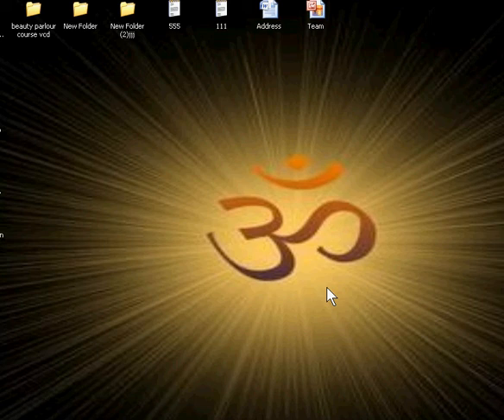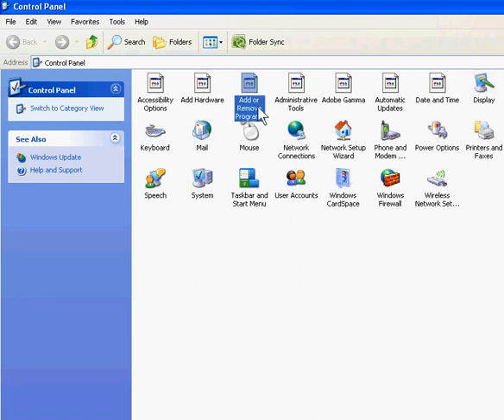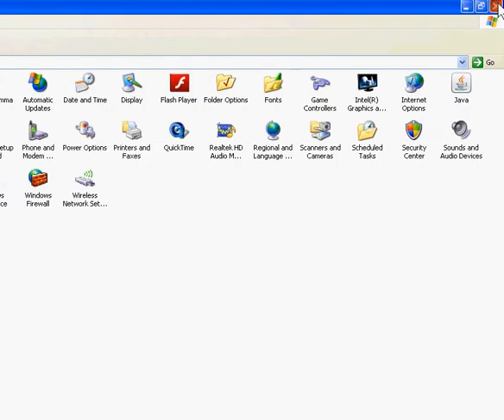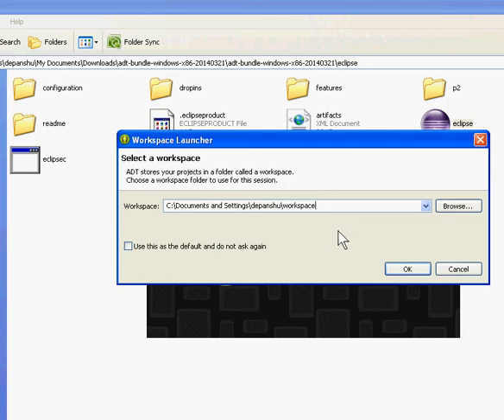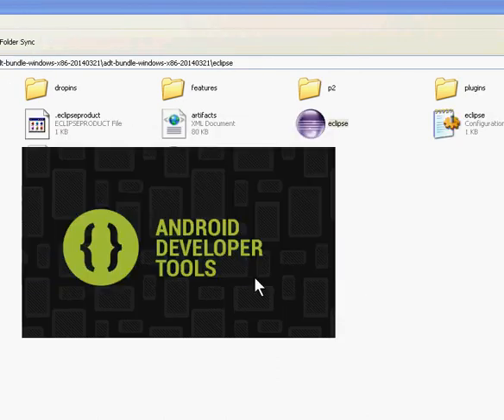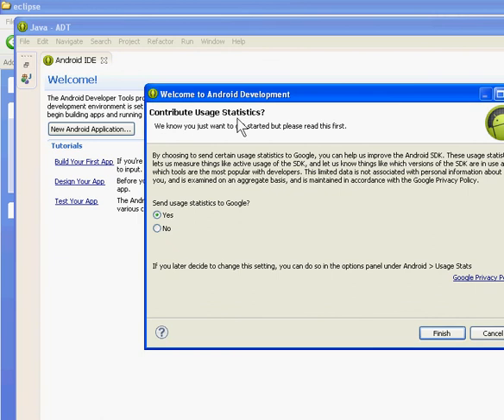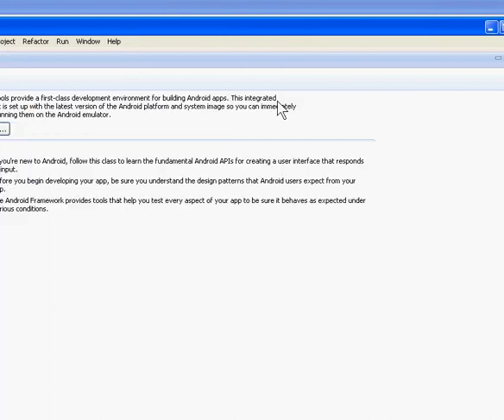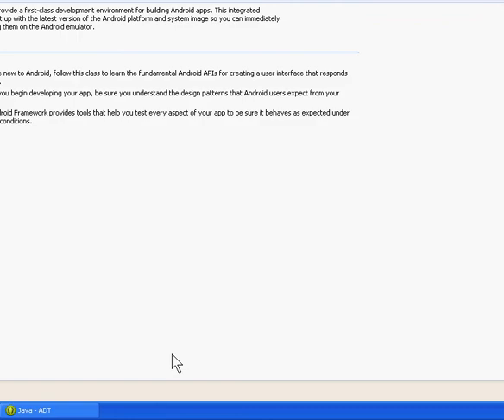How to Install Android Developer Tools in Eclipse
After downloading the android developer tools learning at Svtuition, you can learn to install android developer tools in eclipse for using it for developing your own mobile apps for earning money from play store.